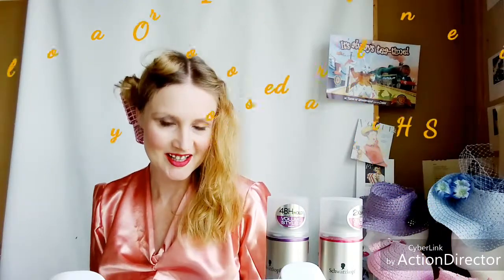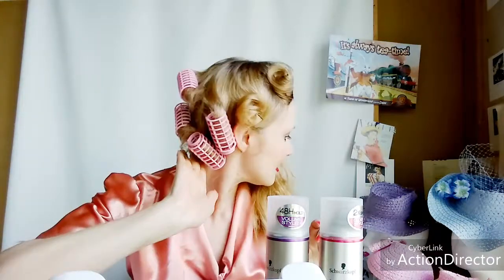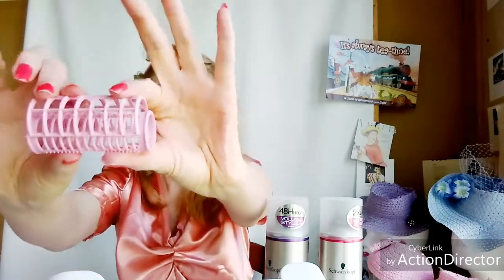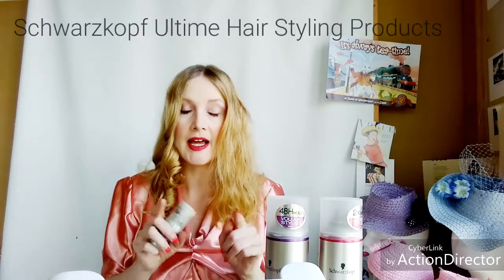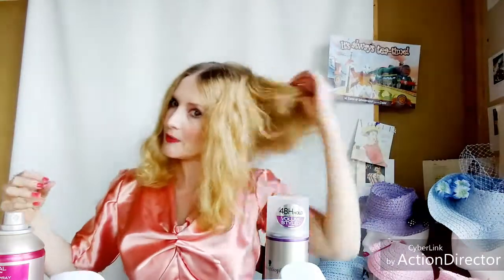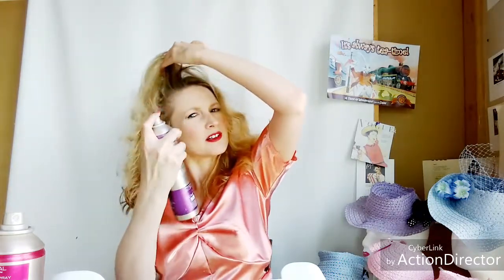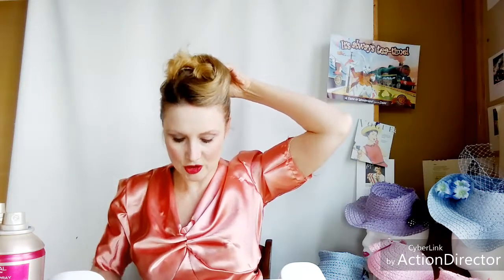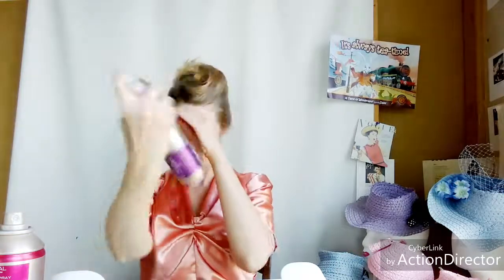1930s Jean Harlow Inspired Hair to Pompadour Up Do-Segment 1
Heather l Sonrisa for HeatherModeWardrobe shows how to get a simple modern version of Jean Harlow Hair with rollers and pincurls and how to take it to a Pompadour up Hairstyle.  And Schwarzkopf Ultime Hair Styling Products review.
For Hats
Visit @heathermodewardrobe InstaShop